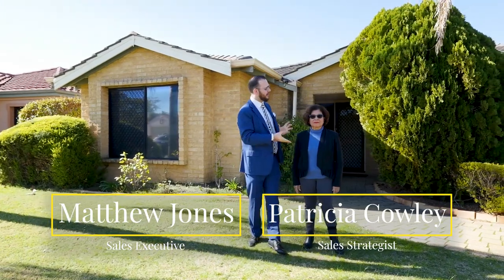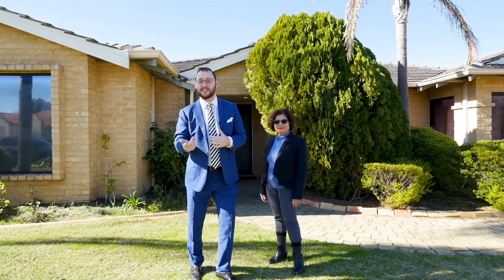45 Eucalyptus Boulevard, Canning Vale WA 6155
Perfectly positioned in the ever popular and tightly held Livingston Estate, a short stroll from Karri and Centella Parks, Canning Vale College, Canning Vale Primary, the Livingston Markets not to mention the ample public transport available, this home is wonderful with an inviting family feel.

Set within lovely easy care landscaped gardens, this early 90s show home situated on a 776sqm block has seen better days and is ripe for a renovation however is still functional in its current condition. With high ceilings and expansive multiple living areas suited for a multi generational family.